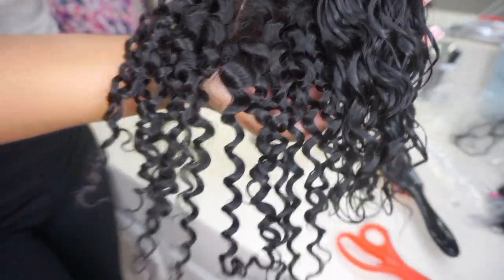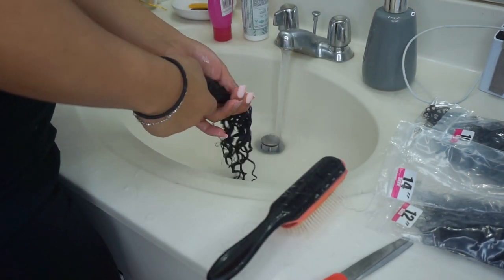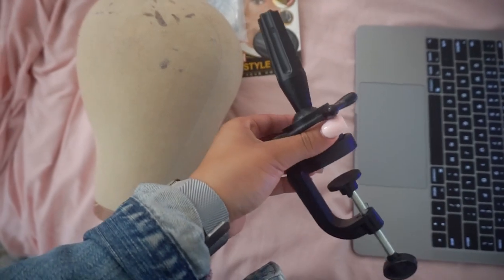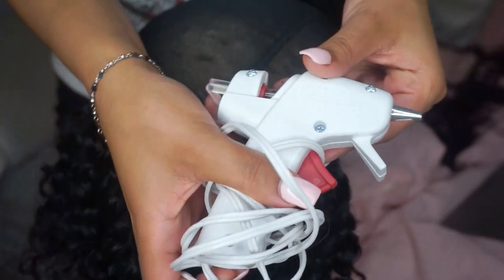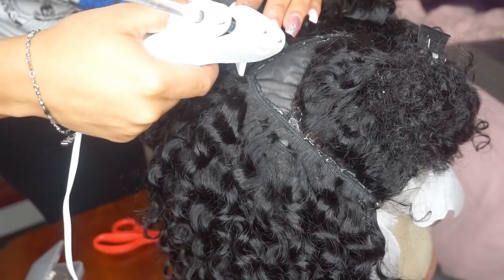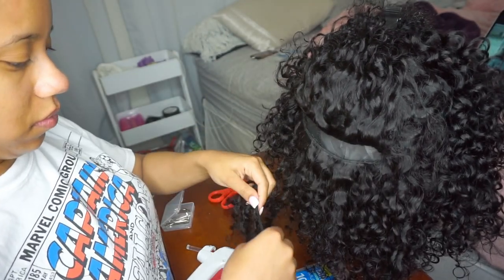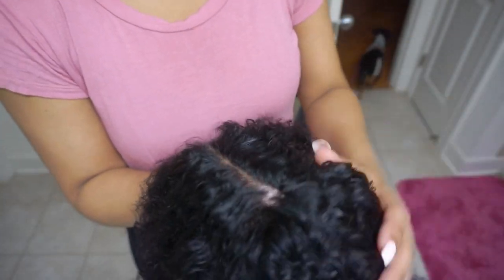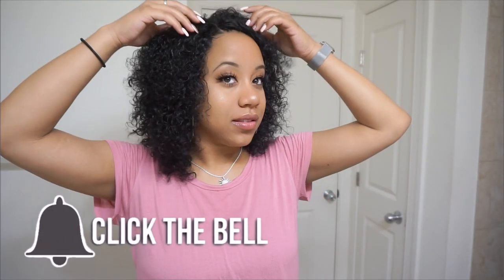DIY | Lace Closure Wig w/ AMAZON PRIME Hair! (Affordable & Beginner Friendly!)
Hello loves!

Today I'm showing you how to do a DIY Lace Closure Wig. I make it quick and easy for you!  (Also, big head friendly of course 😂) AND to make this even better I’m using affordable bundles from AMAZON! And it’s a prime item so you can get started on your wig within 2 days or less!

I know it can be intimidating with all these weave terms thrown around especially for beginners but lace closures are a good start! They’re easy to work with and can still provide a “natural” seamless look!

✨Needles and Thread
✨Wig cap
✨Canvas head
✨Wig Holder

💖My Current Favorite Natural Hair Products! 💖

-Gal. 4:7-